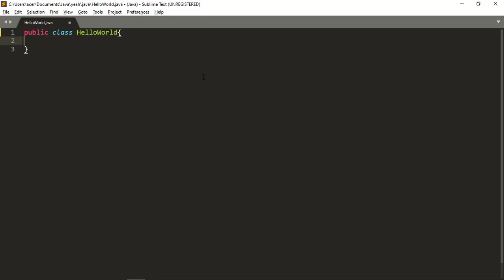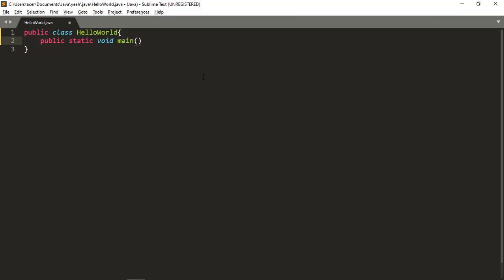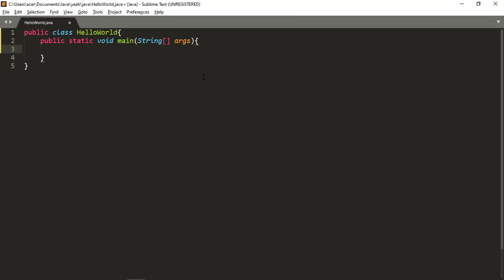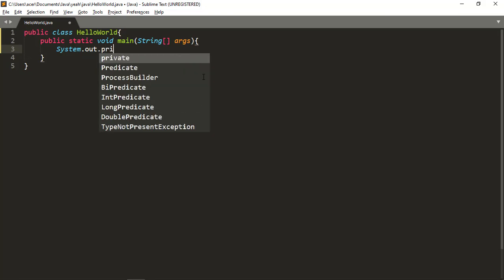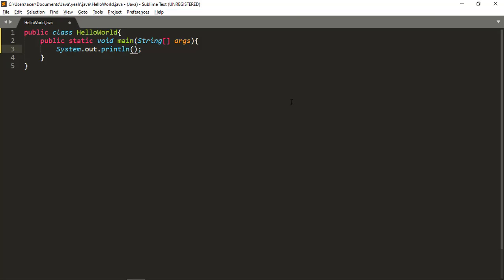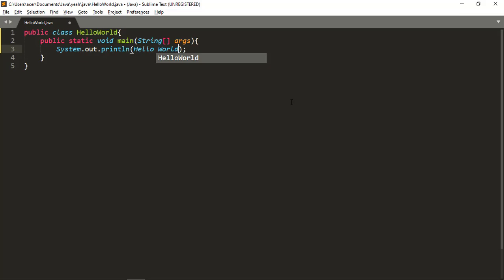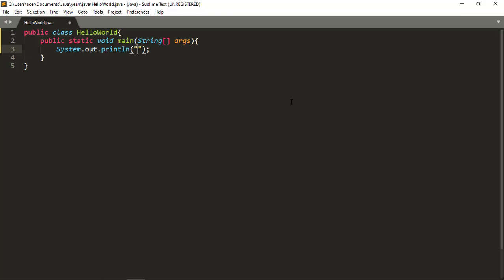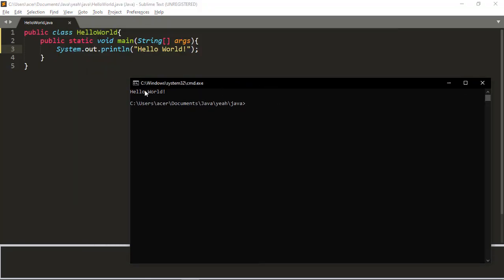Hello World | Java Tutorial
This video explains on how to run your first java program by displaying a message "Hello World"